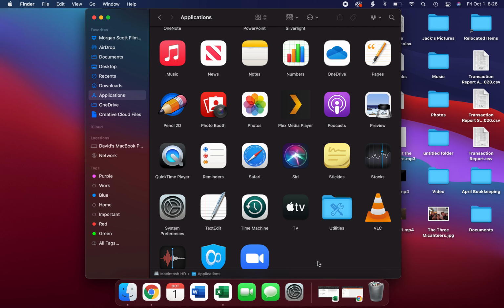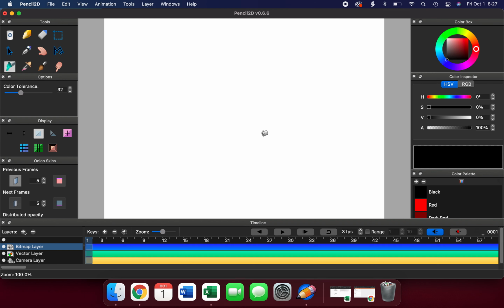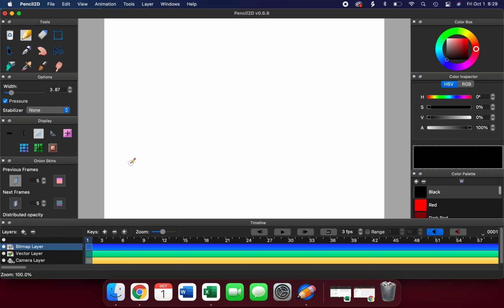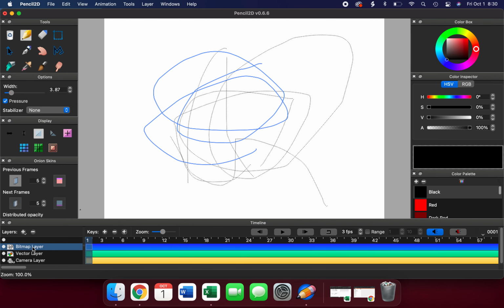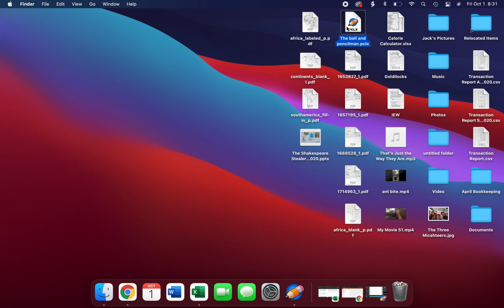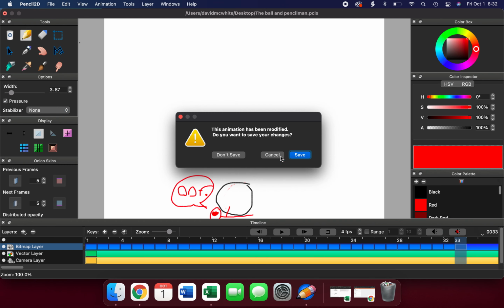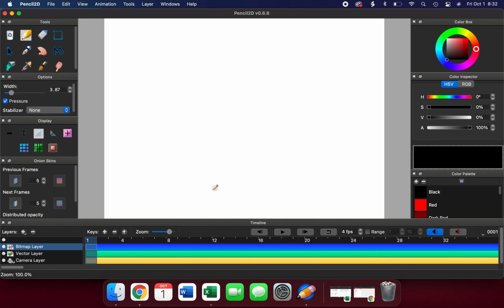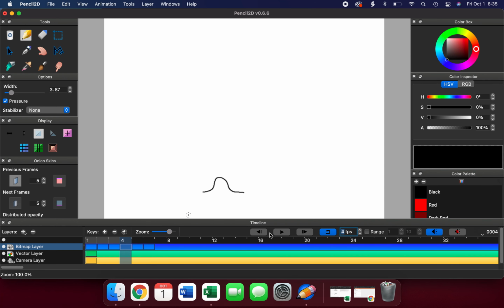How to use Pencil2d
In this video, I will show you the basics of the animation app, Pencil2d.